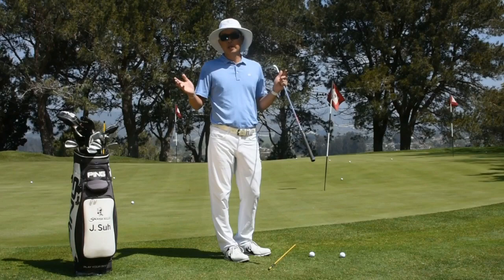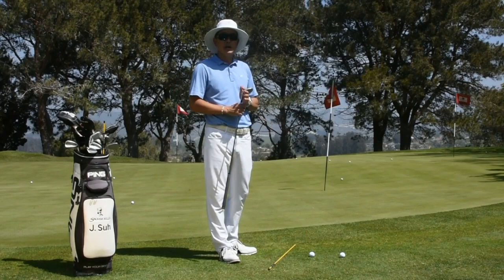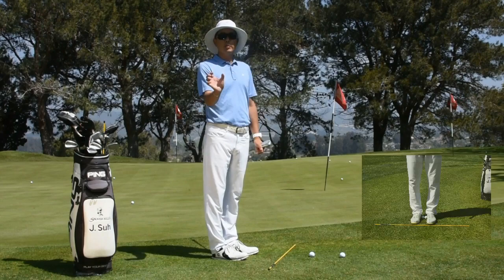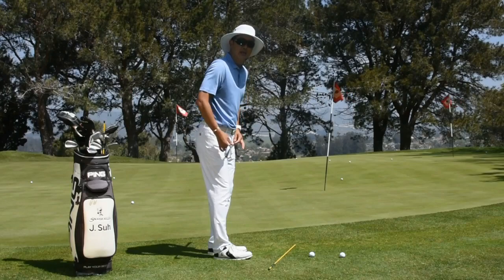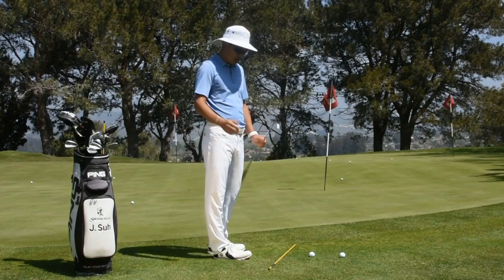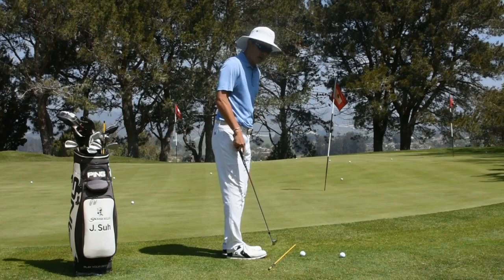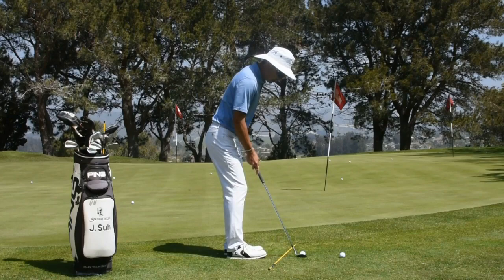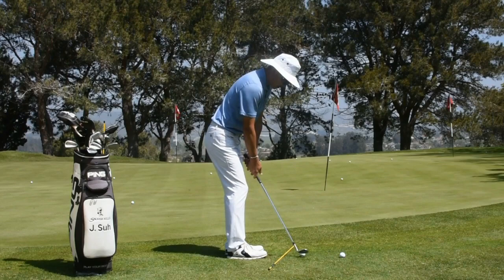Jae Suh of Spanish Hills country Club, Camarillo, CA